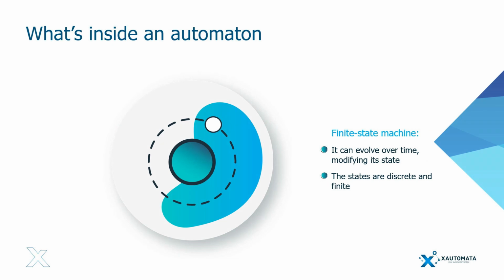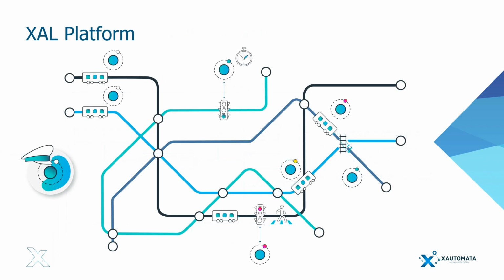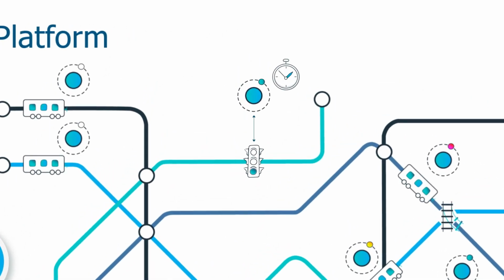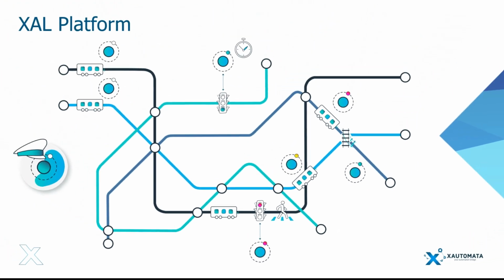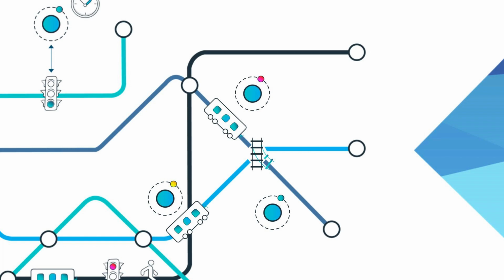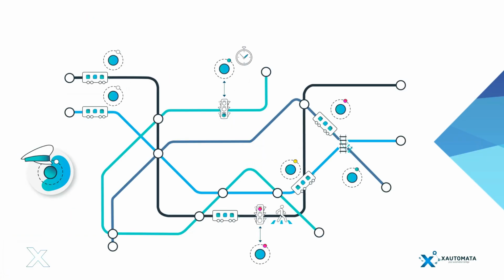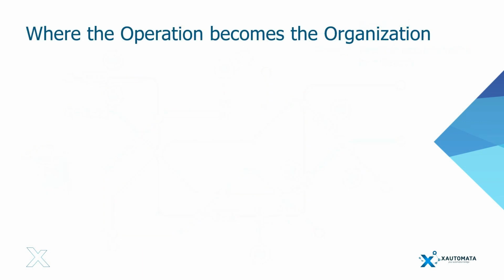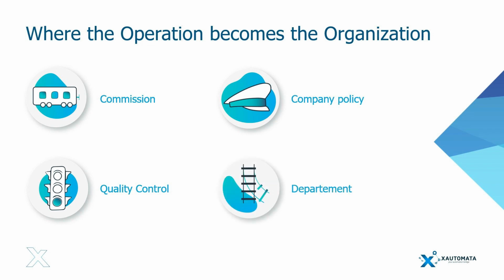Automation Engine Explanation | Xautomata